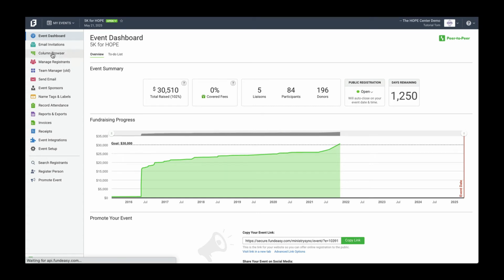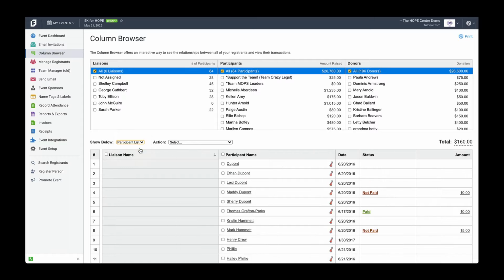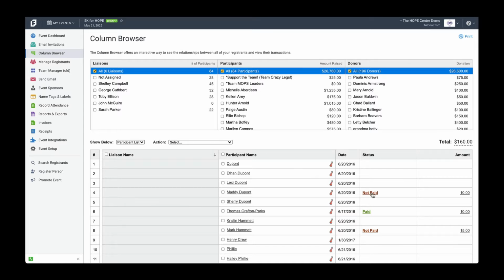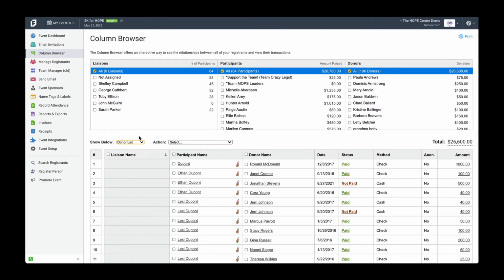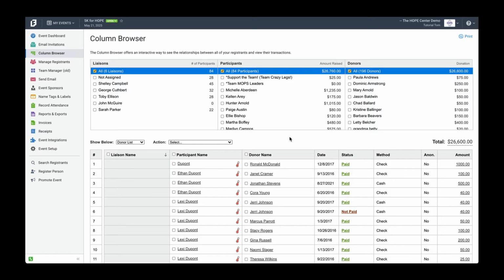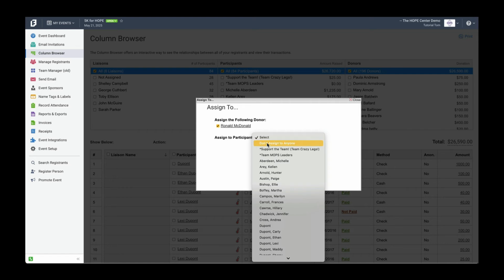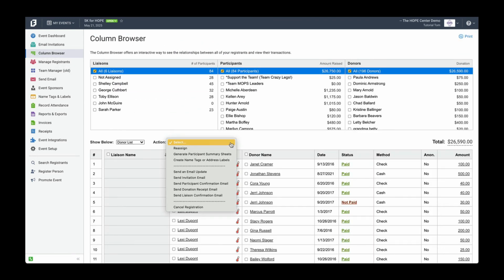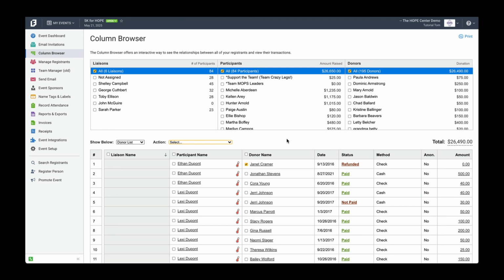Peer-to-Peer Training Video: Column Browser